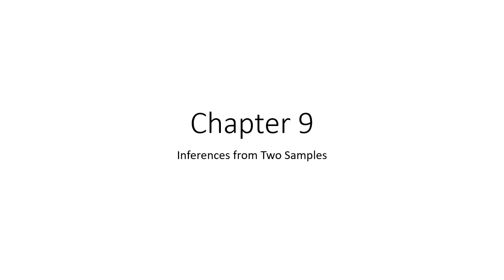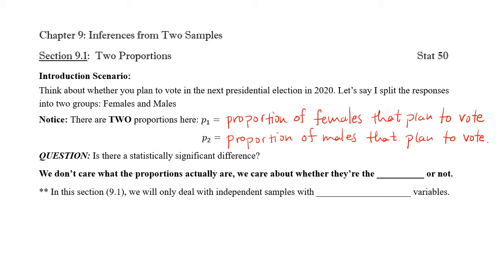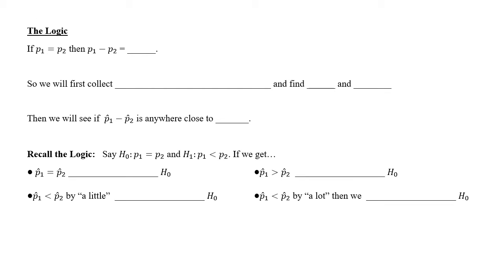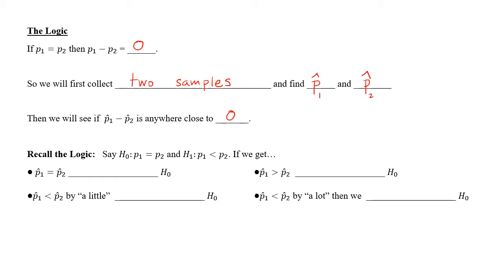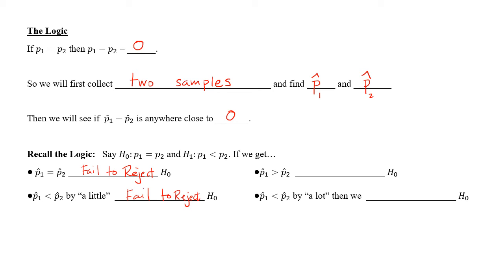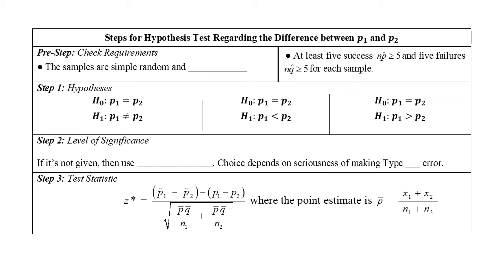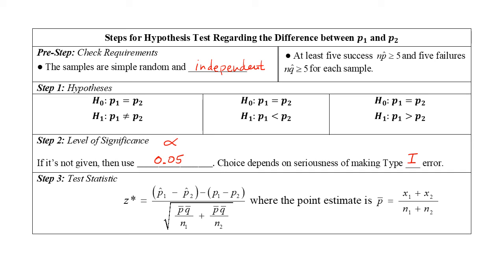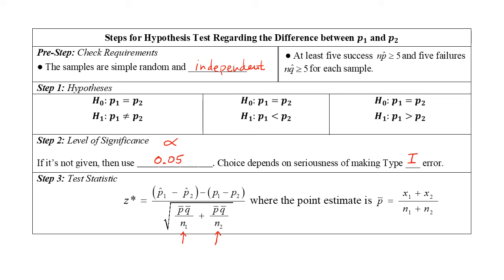9.1 Part 1